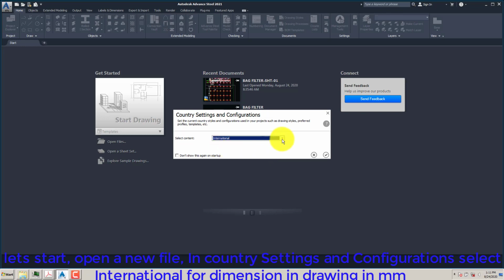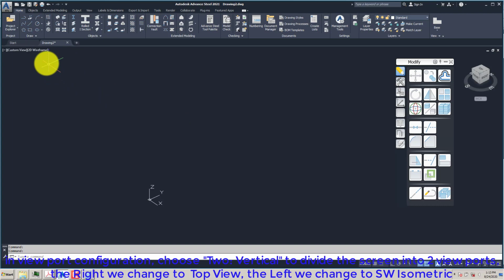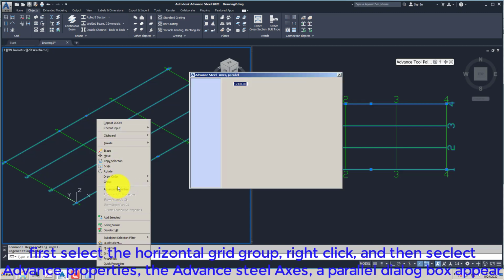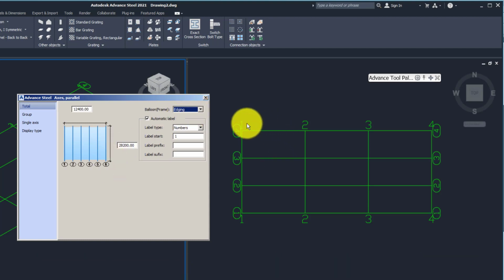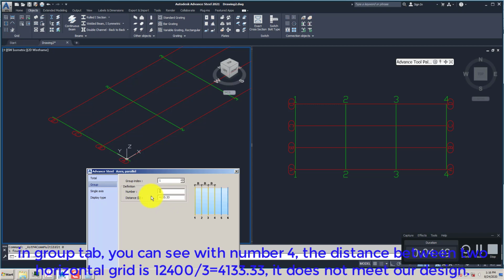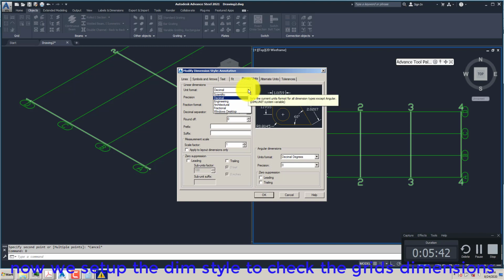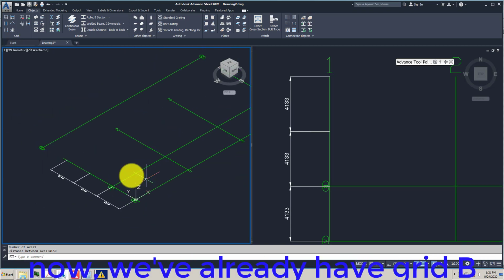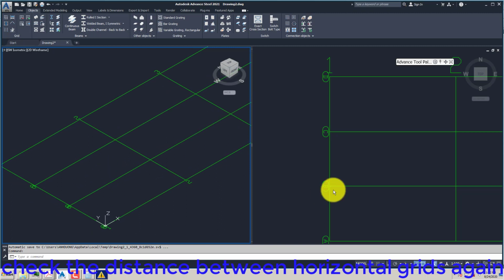BAG FILTER SUPPORT/01/CREATE GRID AND LEVEL-DW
BAG FILTER SUPPORT